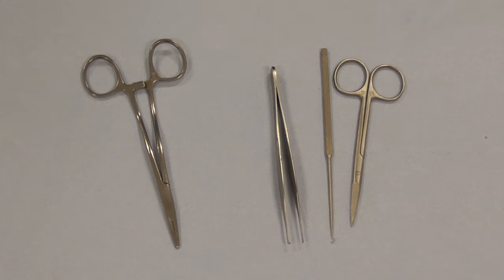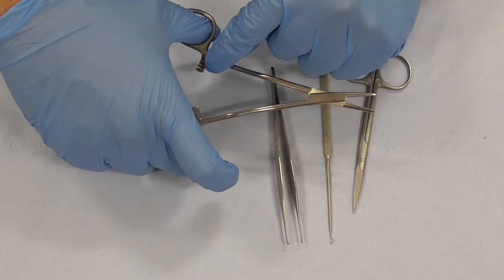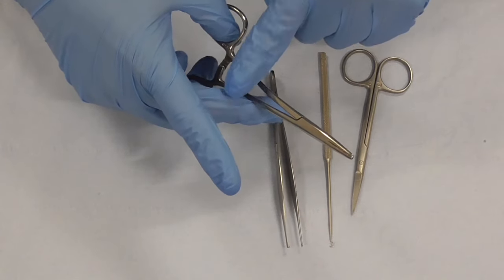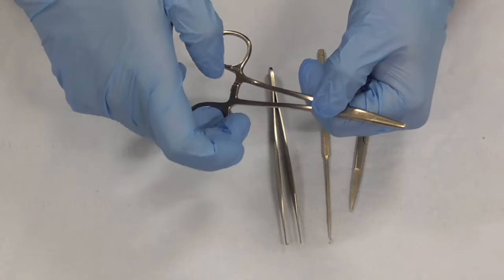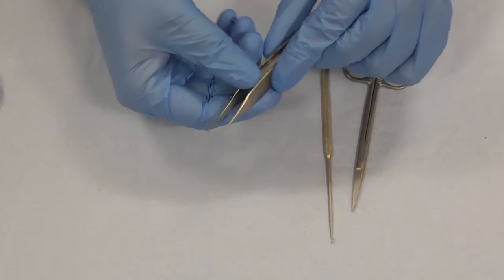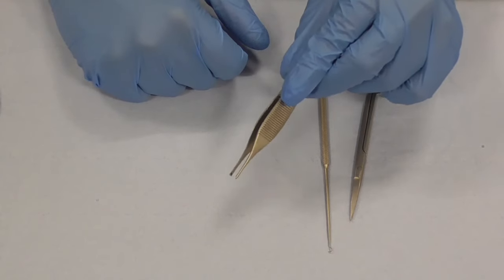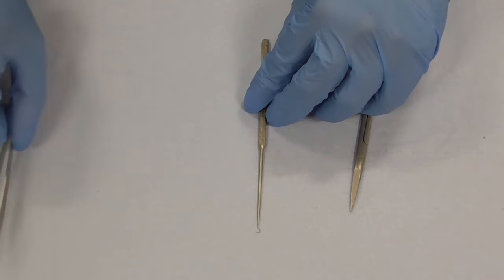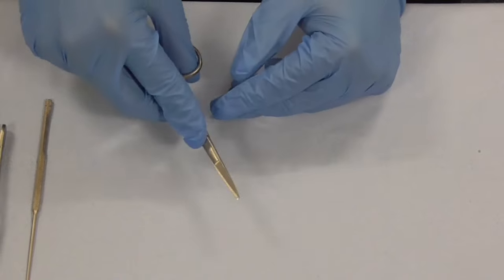Correct handling of suturing instruments